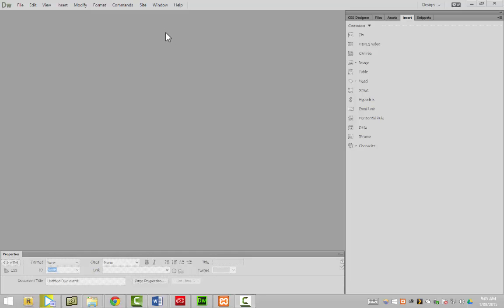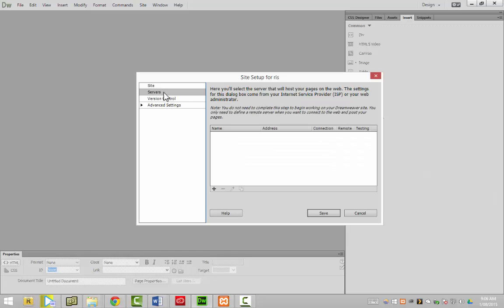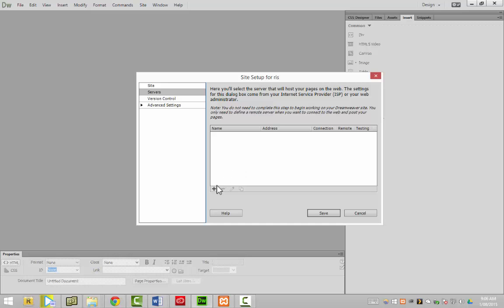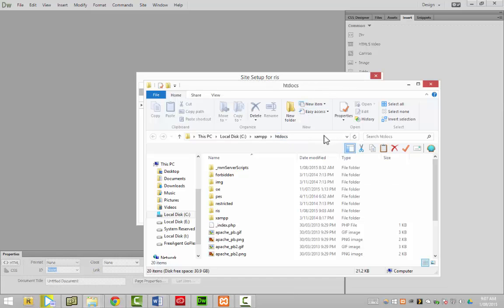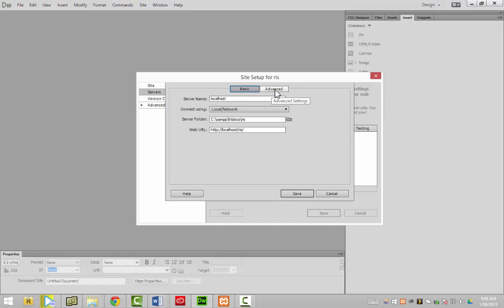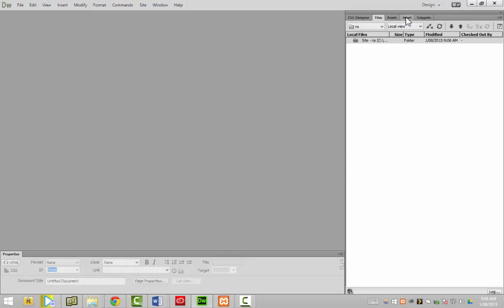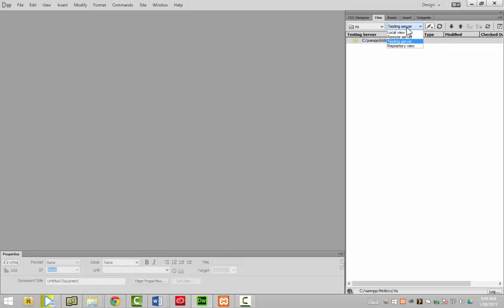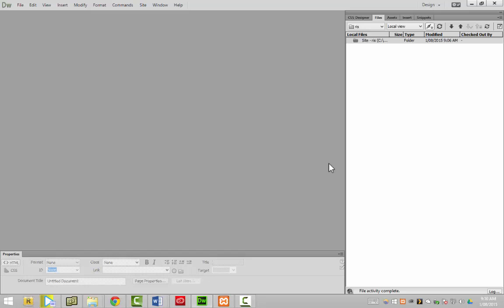2. Create a Dreamweaver site